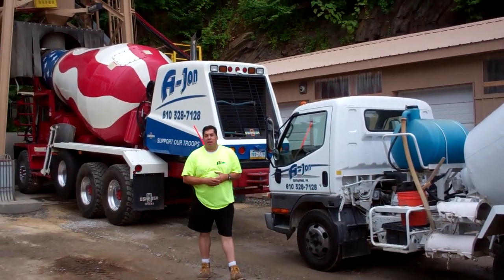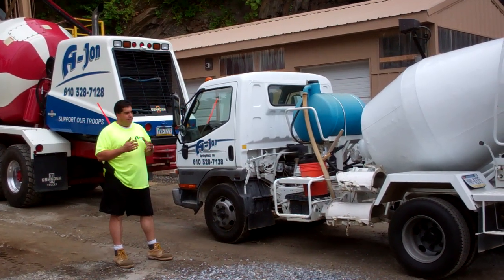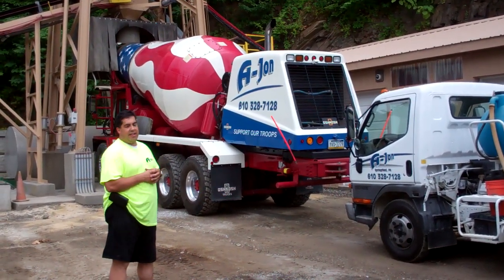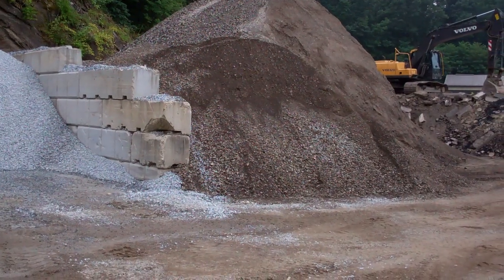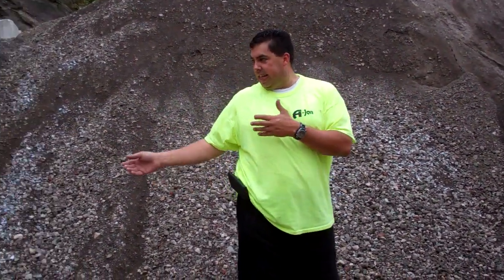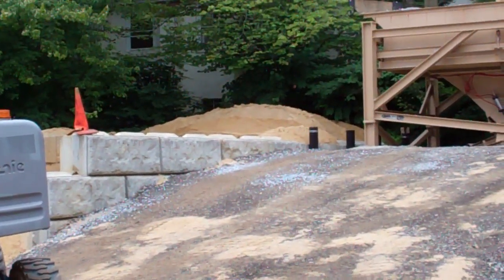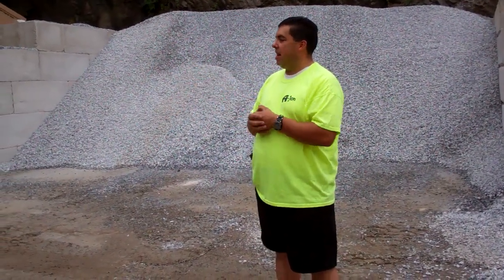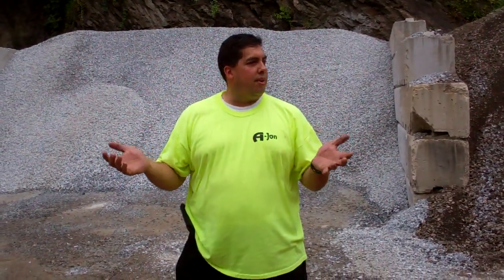Ajon Construction - Concrete Supply Experts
Describes different types of concrete mix and what the different sizes of delivery trucks are used for. Ajon Construction are the top concrete experts in Delaware County PA.